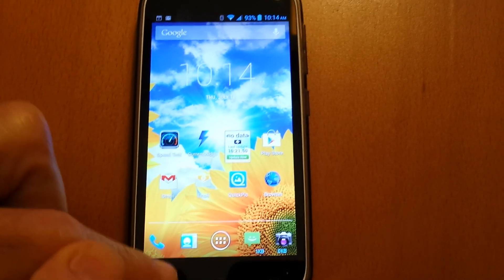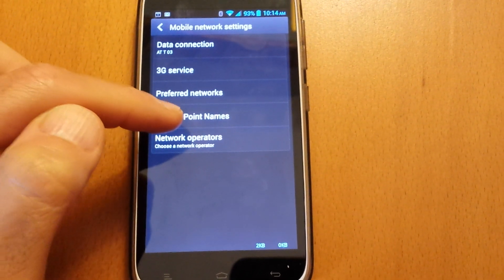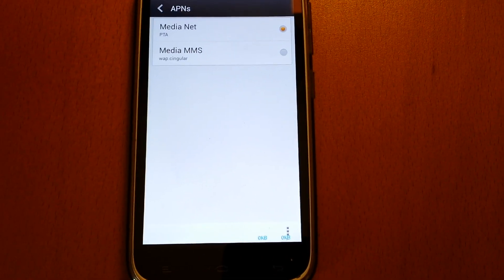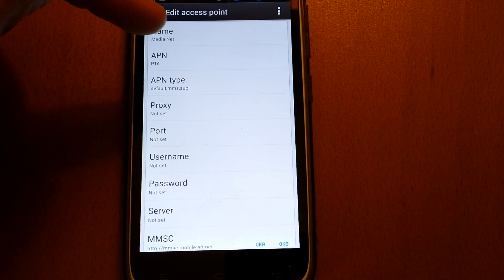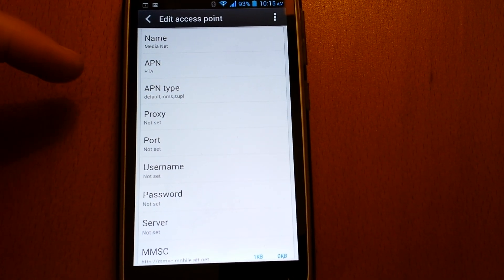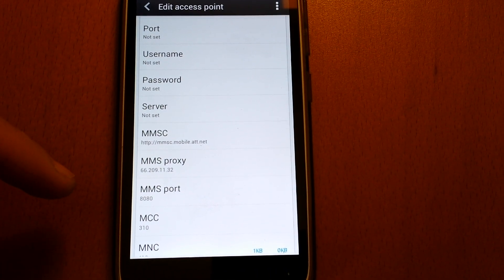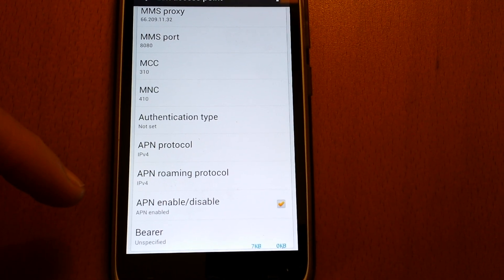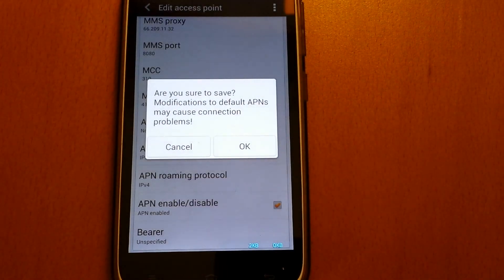BLU Life Play APN setting for AT&T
Important: Instead of the IP address put in mms proxy: proxy.mobile.att.net
In this video i'm demonstrating how to set up the APN for AT&T. T-mobile has different settings obviously.